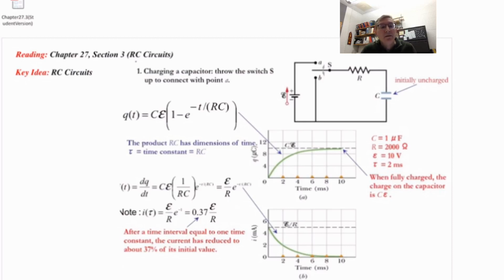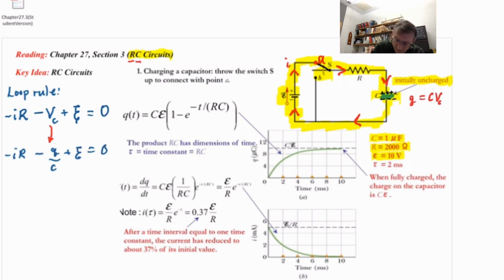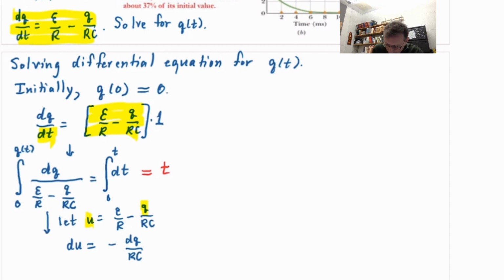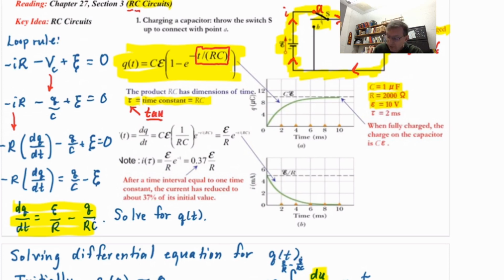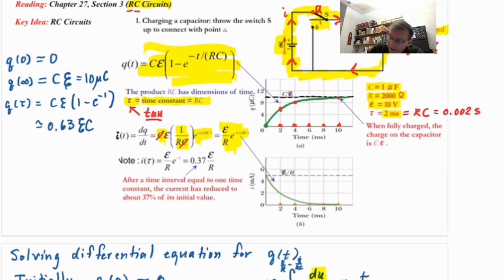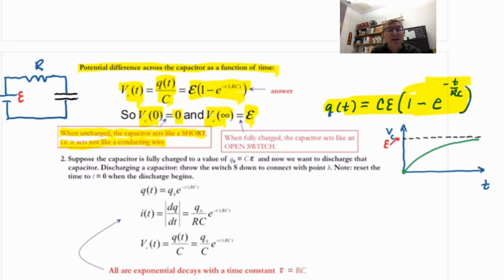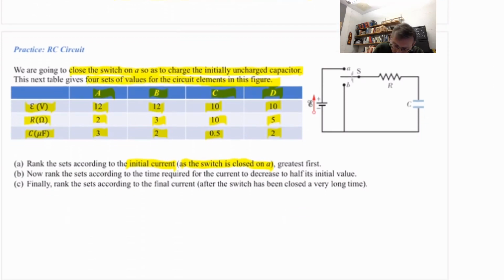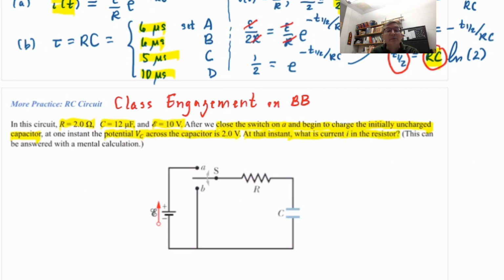Video Lecture 27.3: Friday, March 22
RC Circuits